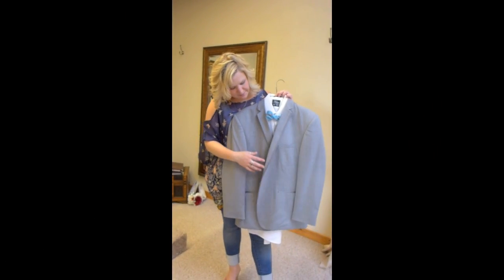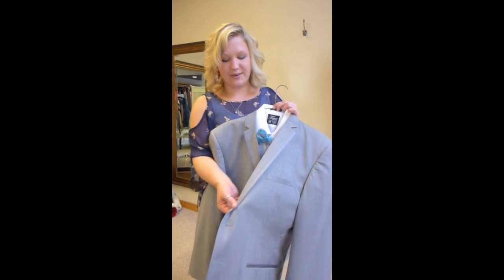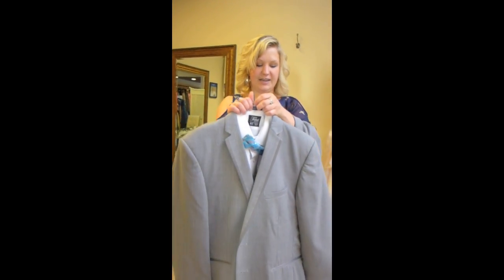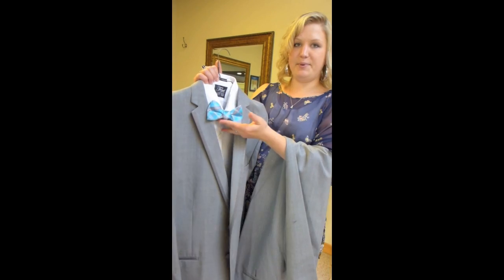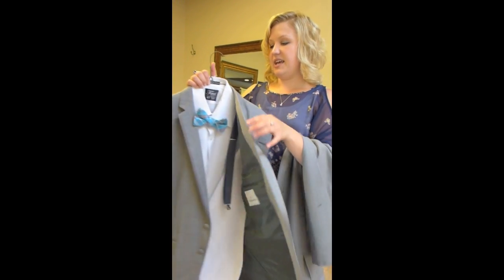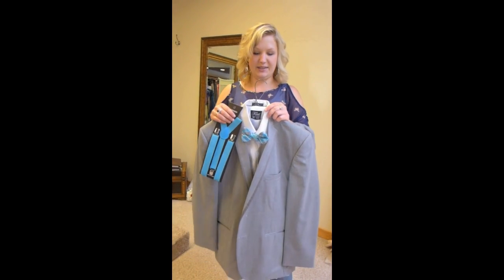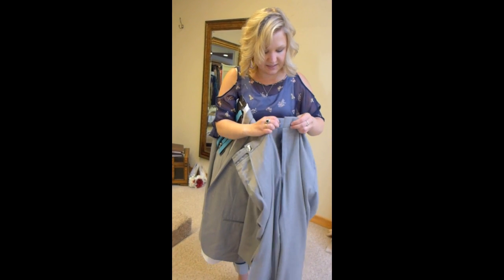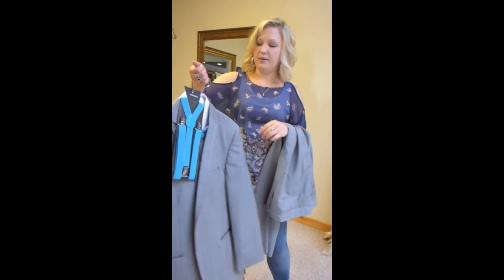Heather Grey Savoy by Jean Yves at Body Essentials Clothing, Bridal & Bath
Up the style quotient in the Heather Grey Savoy tuxedo. Crafted in soft, Super 100's wool with a slim fit styling, the Heather Grey Savoy's contemporary notched lapels edged in satin add a touch of luxury to this fashion-forward tux. Its light grey color makes it an inspired choice for outdoor weddings.